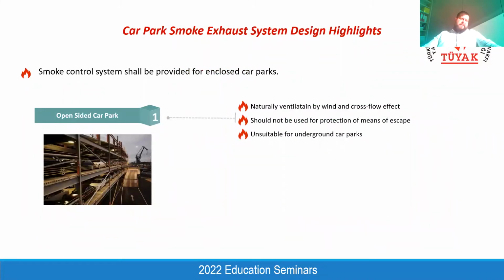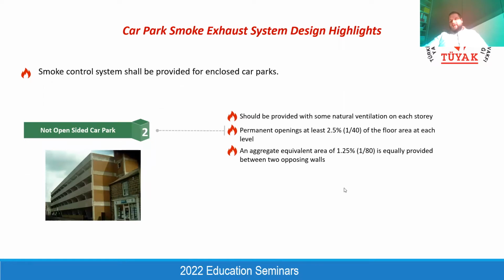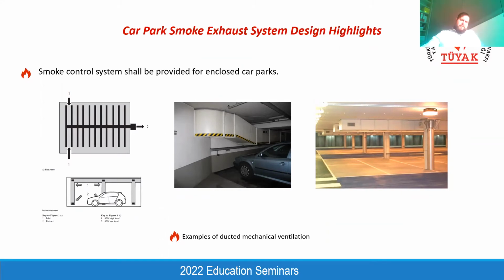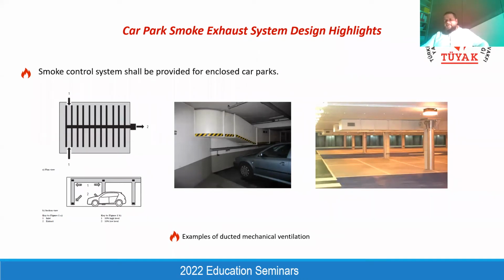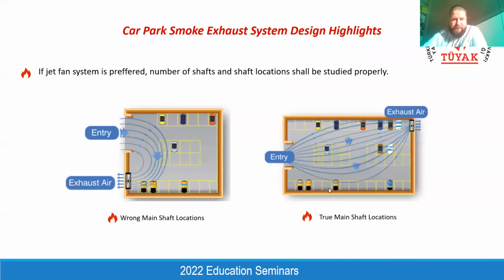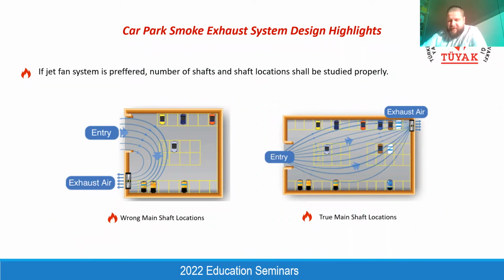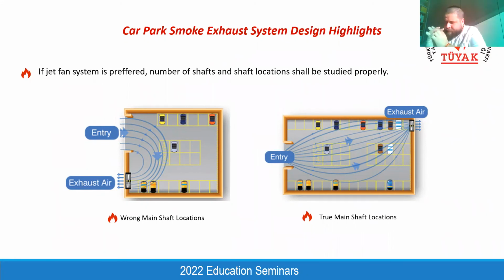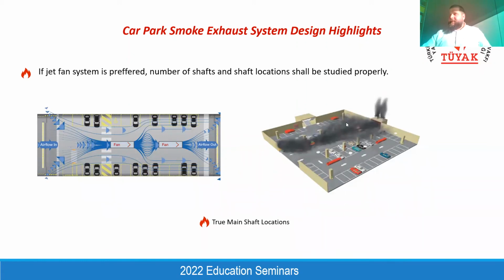Alican KABATAŞ Explains: Car Park Smoke Exhaust Design and Its Effects on the Architectural Design